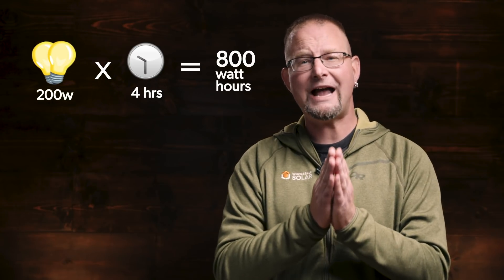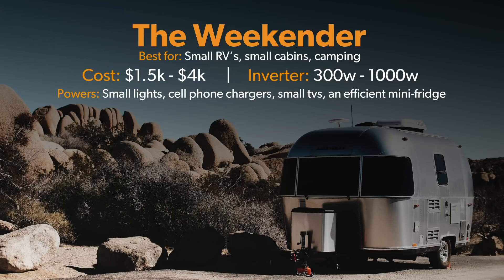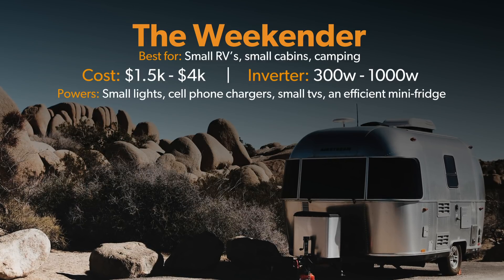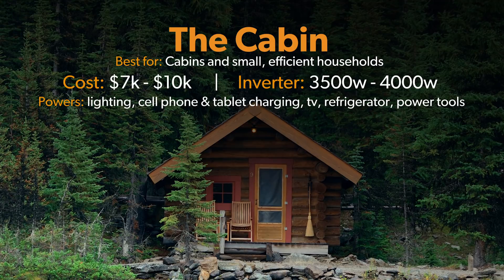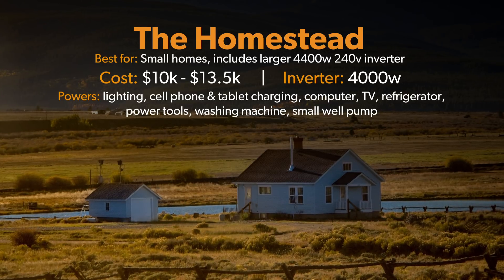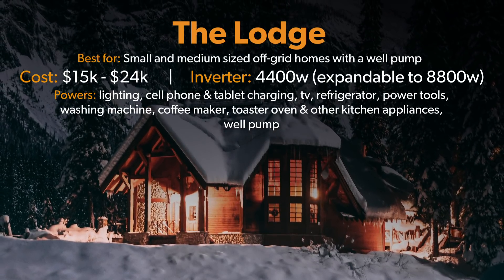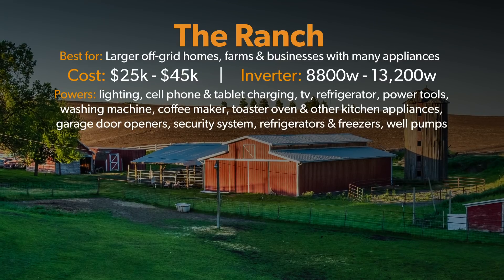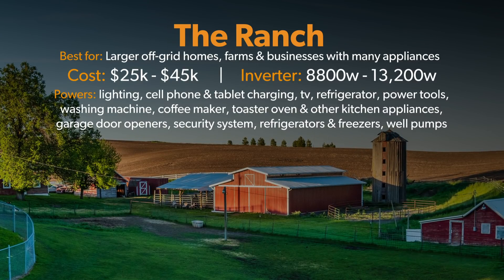How to Size My Off-Grid Solar System & How Much Does it Cost?